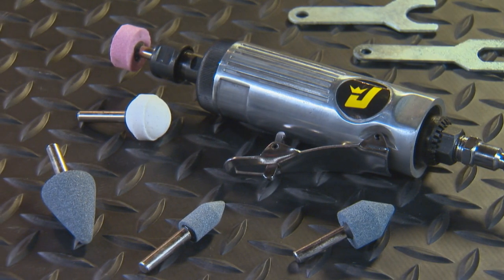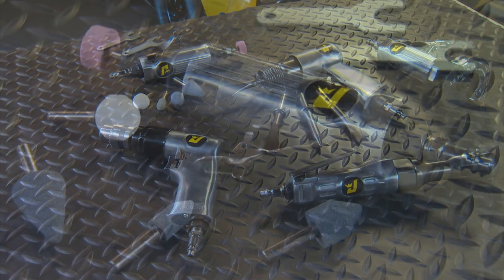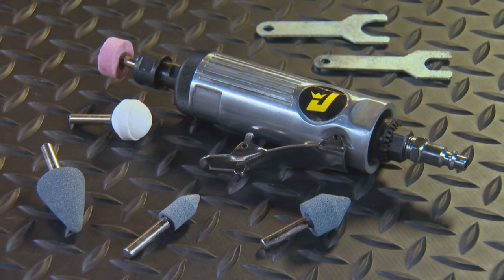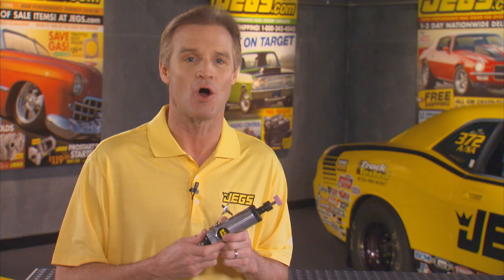JEGS Pneumatic Air Tools for Home, Garage, Shop, or Trailer With Kenny Wallace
JEGS high quality air tools are the perfect addition to any tool box. Whether working on your hot rod at home or on your race car at the track JEGS high quality air tools will help you get the job done right!